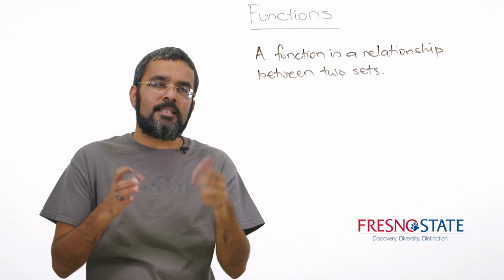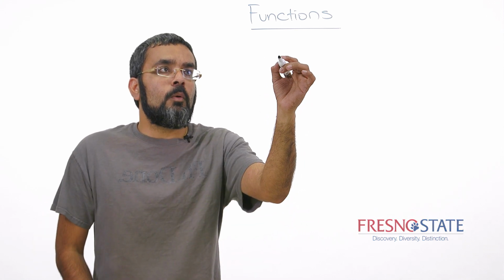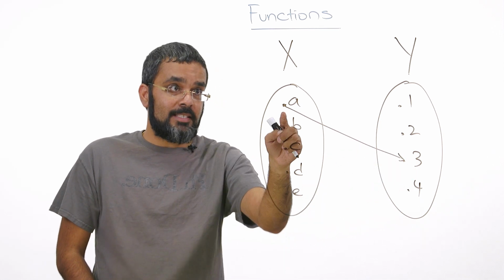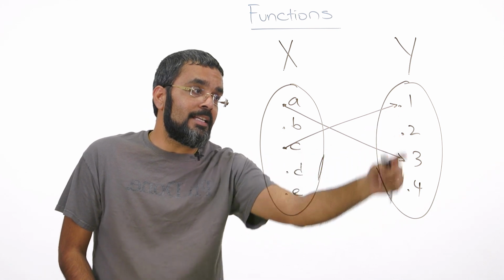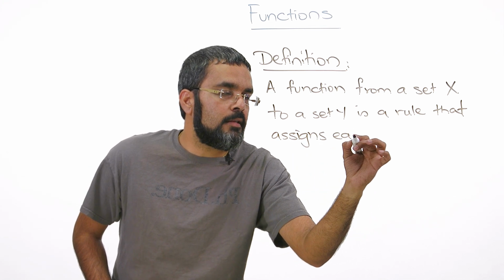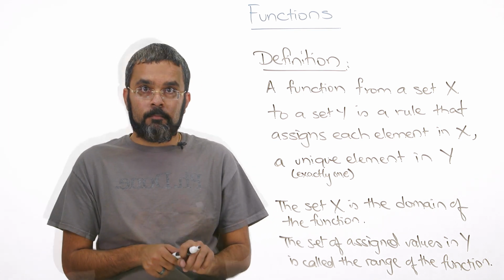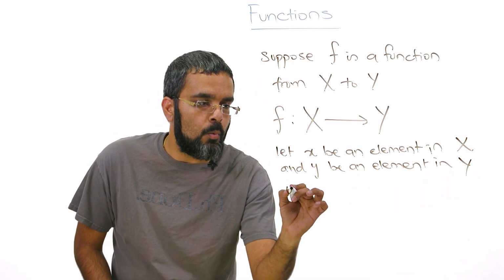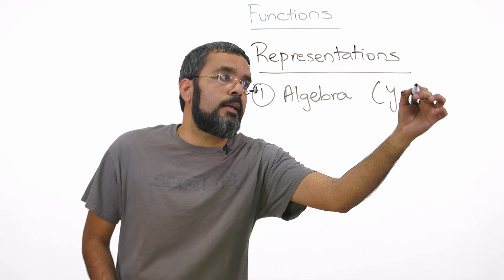Math 6 M1 S3 1 Functions